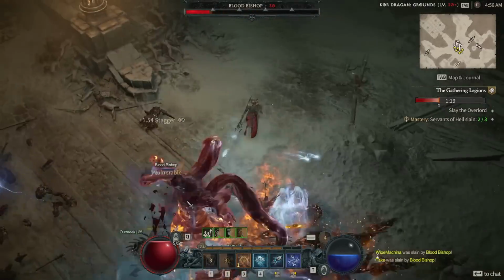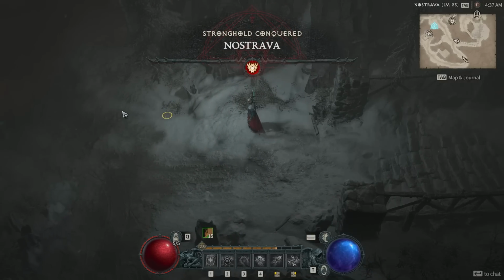Diablo 4 - Get Every Class to Level 25 FAST & Unlock Full Game Rewards - Leveling & Renown Guide!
How to get the MOST out of the Diablo 4 beta & level FAST & EASY! Enjoy!

Monster Hunter Rise Sunbreak gameplay is here but for now we look at new Diablo 4 and the Diablo 4 gameplay specifically the Diablo 4 beta early access demo gameplay as we go through the best Diablo 4 guide walkthrough breakdown tips tricks explained with Diablo 4 best class Diablo 4 Sorceress Barbarian Necromancer Druid Rogue build guide all abilities spells skills playstyle Diablo 4 most powerful class Diablo 4 demo beta open weekend guide how to play max level 25 boss Diablo 4 beta gameplay all quests main story Diablo 4 leveling xp guide level fast lvl 25 Diablo 4 all class max ability point unlock ultimate ability!